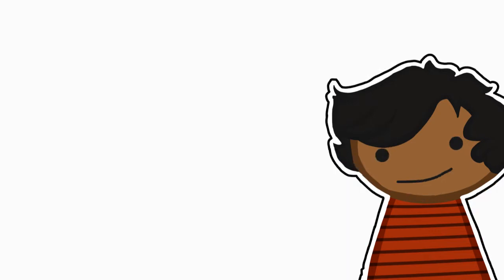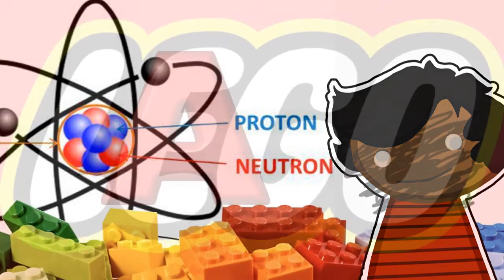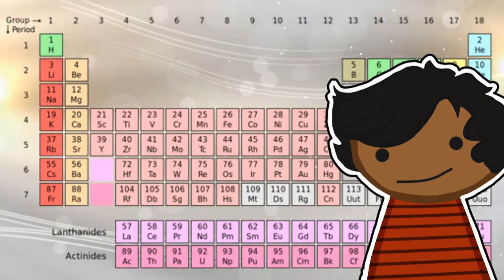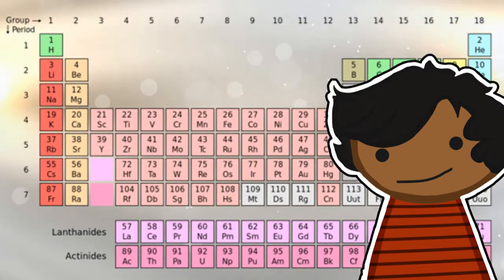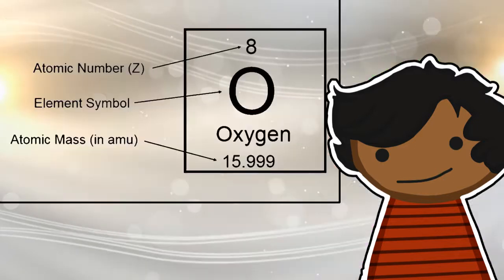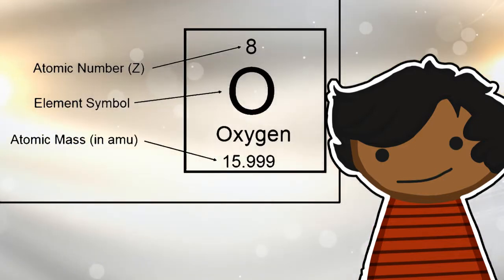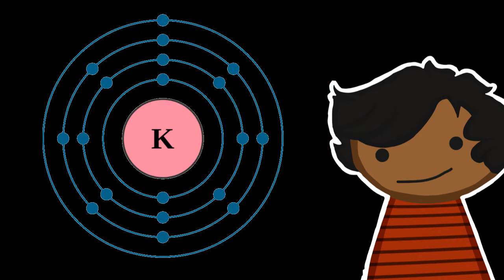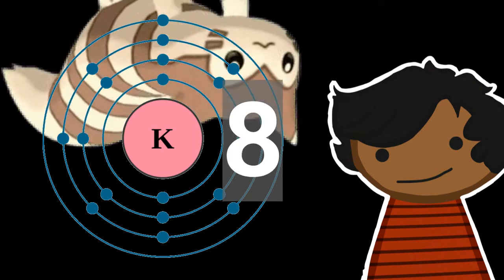Atomic structure for dummies *and monke*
This is a video that has science in it,
now a word from the people who made it.

Vedant, "Praise the Lago"
Jayden, "Don't listen to Vedant"
Adi, "NoobMaster69 Thanks for the dono"
Creator, "I have many regrets, and all of them are this"